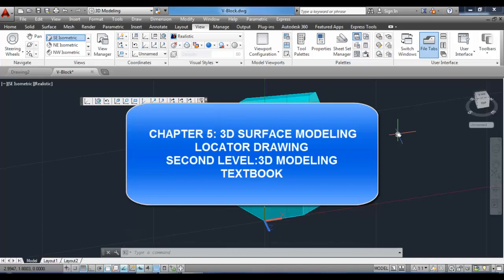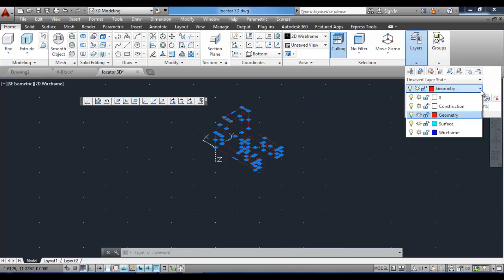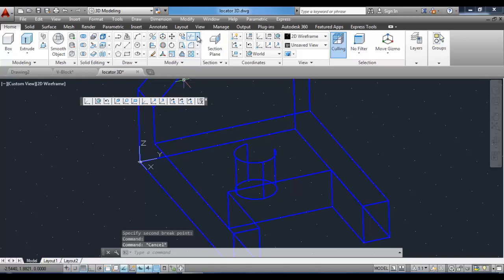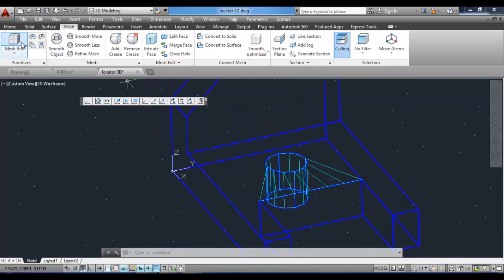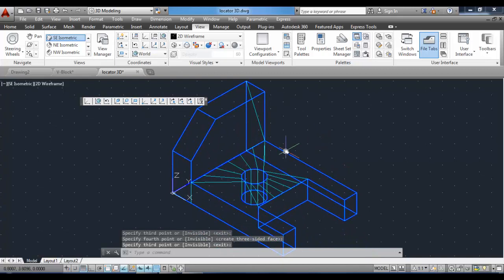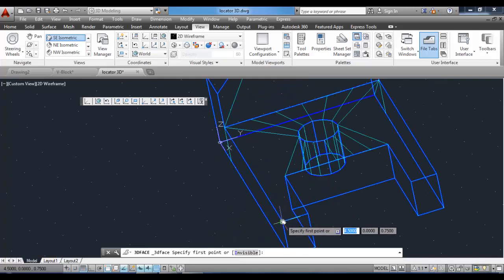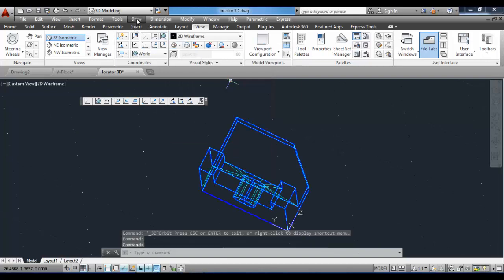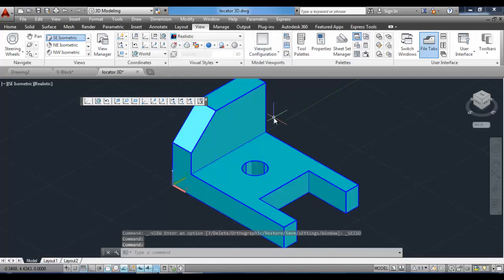chapter 5 3D surface modeling-Locator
Locator Drawing
Second Level: 3D Modeling Textbook